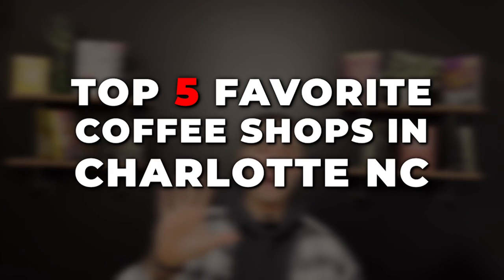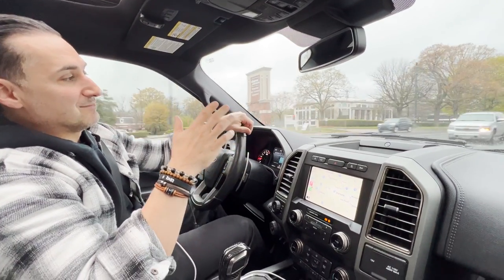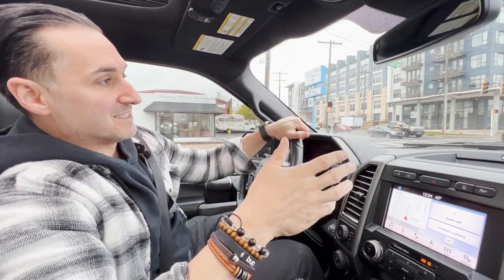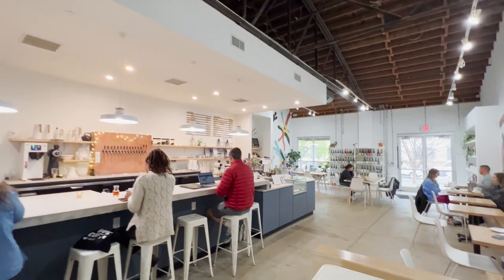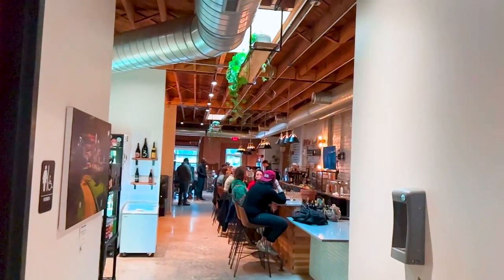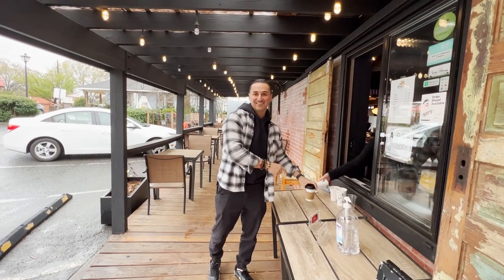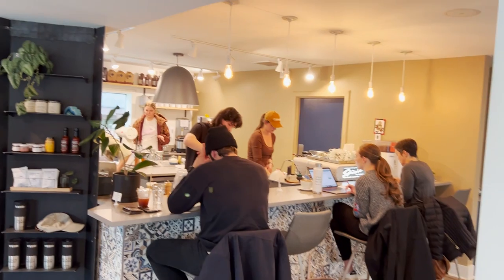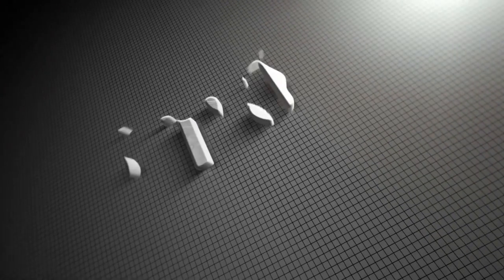Where to Find the Best Coffee Shops in Charlotte North Carolina || Mitch Boraski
Welcome to Mitch Boraski - Charlotte North Carolina!!! Join Mitch Boraski as he explores the best coffee shops in Charlotte, North Carolina! If you're a coffee lover, this video is a must-watch for recommendations on where to get your caffeine fix in the Queen City.

If you're a coffee lover or just looking for a cozy spot to relax and enjoy a delicious cup of joe, this video is for you.  Whether you live in charlotte or moving to charlotte NC, this video will help you find the best coffee in the queen city!

We've scoured the city to bring you our top picks for the best coffee shops, each with their own unique atmosphere and offerings. From trendy cafes to neighborhood gems, we've got you covered with recommendations.

Join Mitch as he takes you on a tour of these hidden gems and popular spots alike, featuring the best coffee to have when living in charlotte NC. Whether you're looking for a quiet spot to work or a social atmosphere to meet new friends, there's a coffee shop on this list for everyone in Charlotte North Carolina.

So grab your favorite mug and get ready to explore the best coffee shops in Charlotte.

✅Top 5 Coffee Shops in Charlotte NC

Best coffee shops Charlotte NC
Charlotte coffee spots
Best coffee Charlotte

Video Title: Where to Find the Best Coffee Shops in Charlotte North Carolina || Mitch Boraski

"Looking to Make a Move to Charlotte NC / Lake Norman NC"
Let talk!

✅ About Mitch Boraski - Charlotte North Carolina

Mitch Boraski is a renowned luxury real estate broker based in Charlotte, North Carolina / Lake Norman North Carolina, with a keen eye for luxury properties and modern design. As a successful entrepreneur and creator, Mitch has built a reputation for his exceptional market knowledge and commitment to client satisfaction. His expertise spans across residential and commercial real estate, providing clients with tailored solutions to meet their unique needs.

Mitch's innovative approach and dedication to excellence have earned him a loyal clientele and numerous industry accolades. Beyond real estate, he is a passionate content creator, sharing insights on the latest trends in luxury home design and lifestyle through his engaging online presence.

Mitch's multifaceted career and unwavering dedication make him a trusted name in Charlotte's real estate landscape, continuously striving to elevate the standards of luxury living.

© Mitch Boraski - Charlotte North Carolina

⏱ Timestamps:
00:00 Intro
00:21 Night Swim Coffee
01:21 Stable Hand
02:03 The Hobbyist
02:45  Smelly Cat Coffee House
03:23 Under Current
04:07 Outro